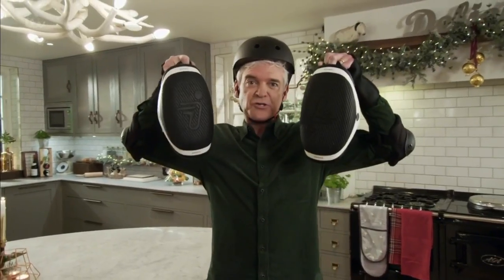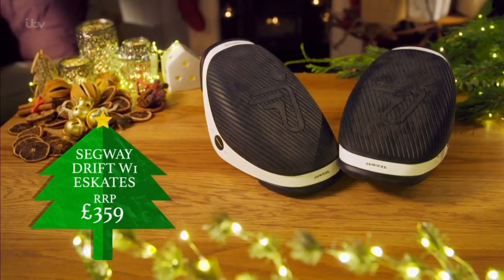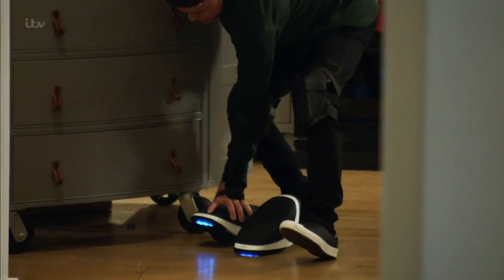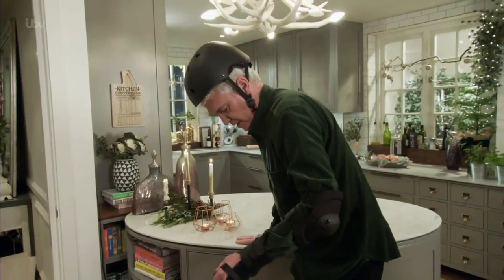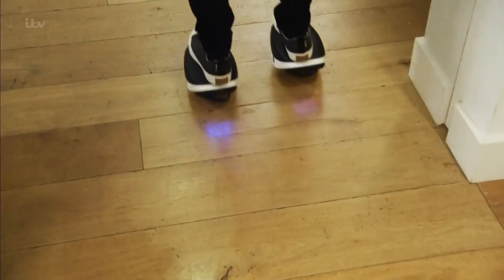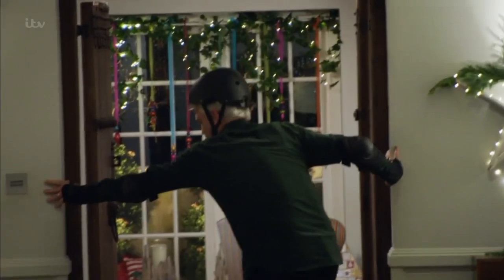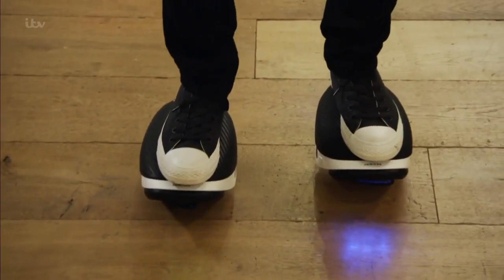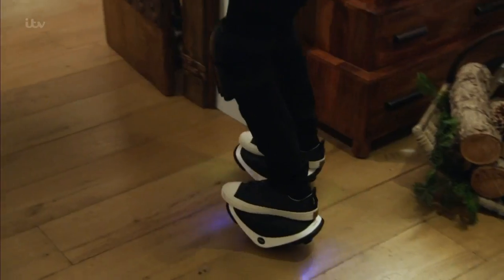How to Spend It Well at Christmas With Phillip Schofield | Testing Electric Roller Skates! | ITV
Phillip Schofield risks a fall by testing some high-tech electric roller skates that power themselves! Catch up now on the ITV Hub